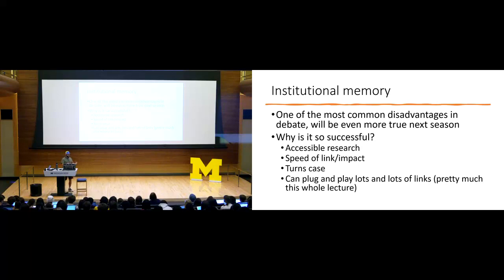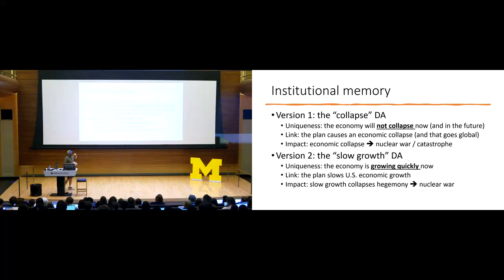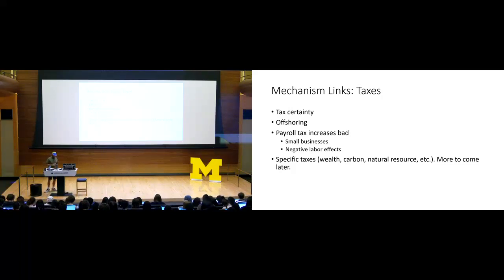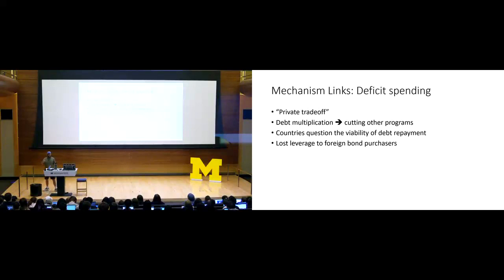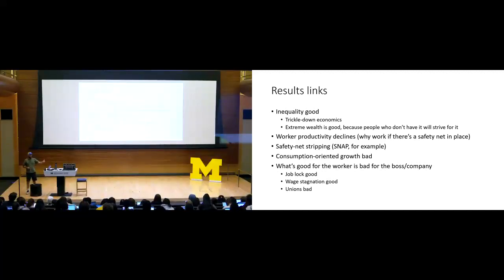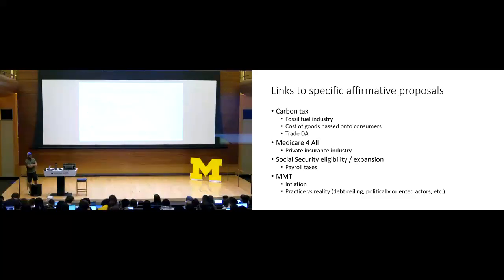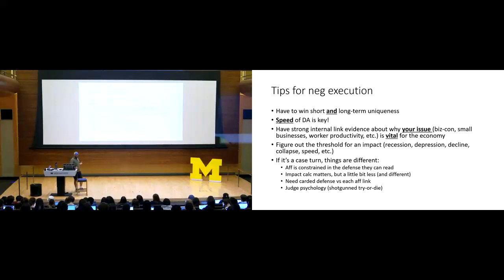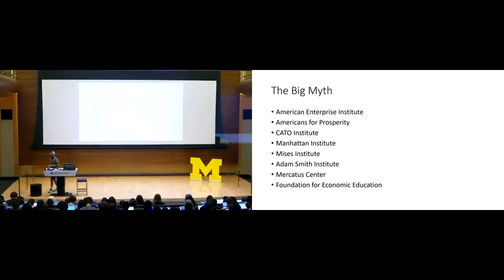Debating Economy Disadvantages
Dr. Brett Bricker provides insight on debating economy disadvantages.